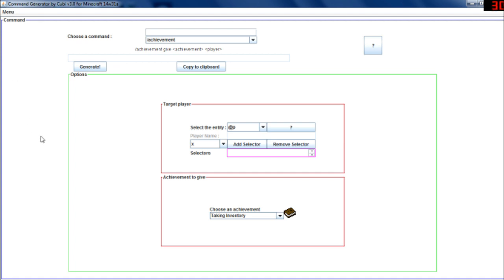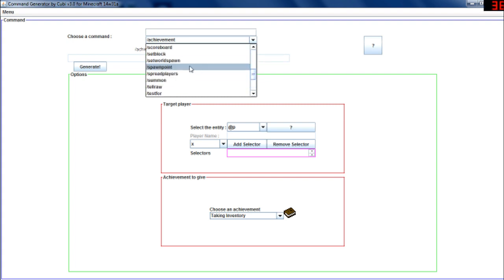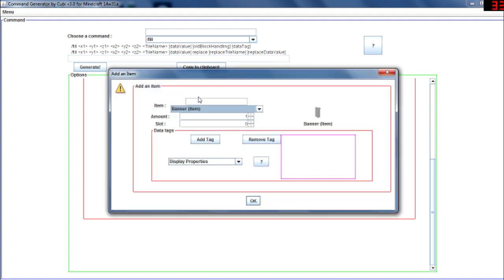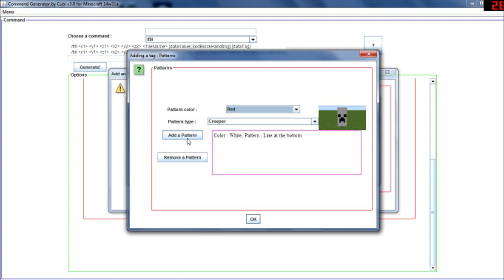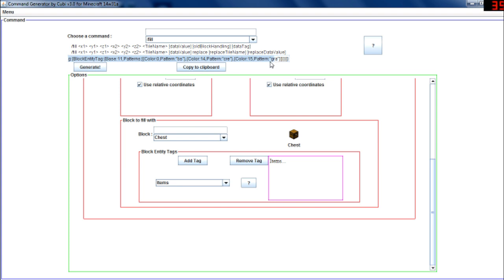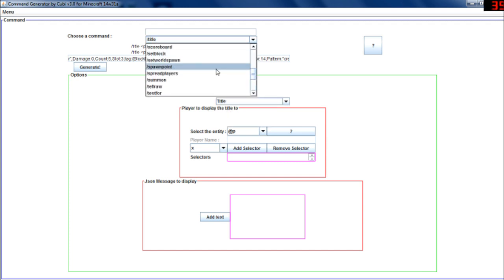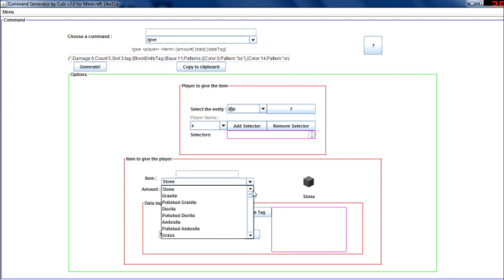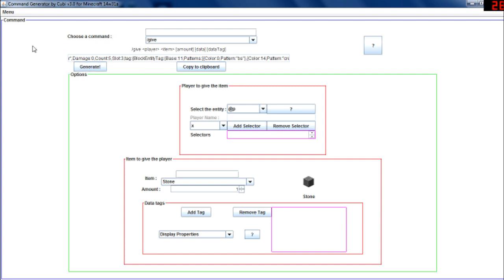[1.8] Command Generator by Cubi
PLEASE update to the latest Java version before asking me to help you. However if you do need some help, please post on the forum (link below) and give as many details as possible.
This is my command generator! It will help you create any map needing command blocks.